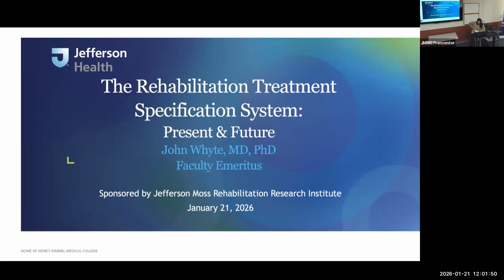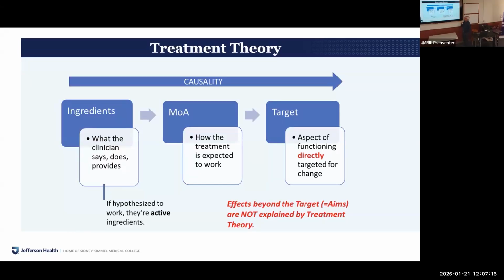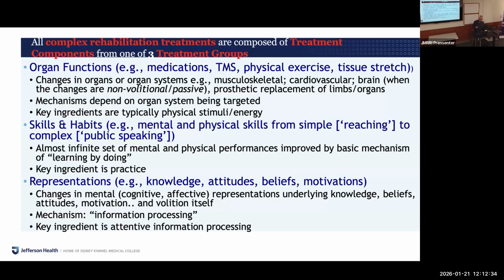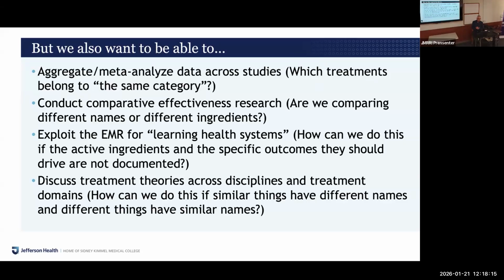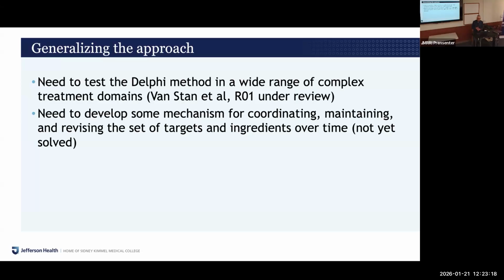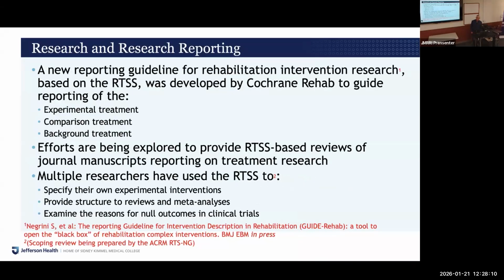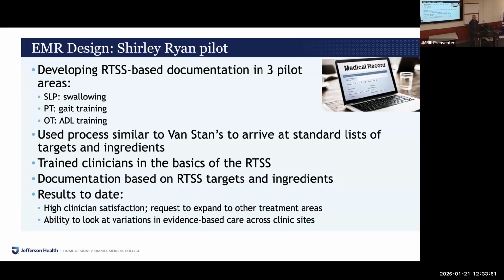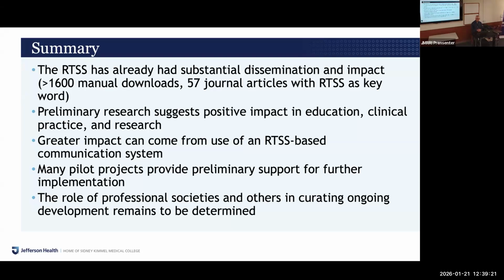Shrier Family Topics In Rehabilitation Science Seminar: Dr. John Whyte, January 2026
"The Rehabilitation Treatment Specification System: Present & Future"

This presentation is supported by a generous gift from Nancy and Marc Shrier. We are grateful for their support and belief in our mission.